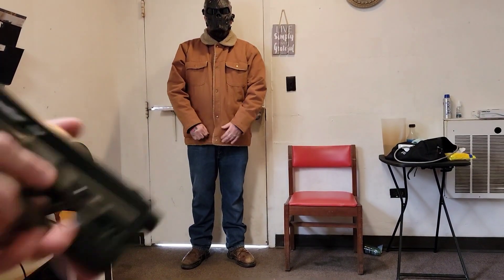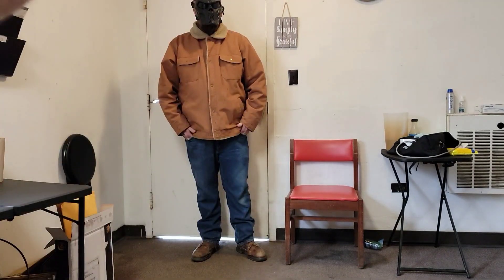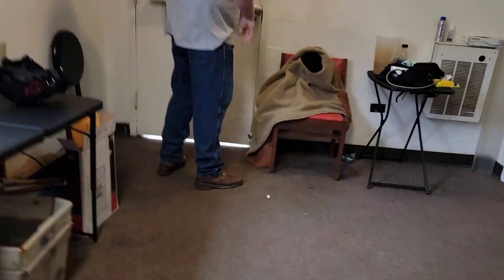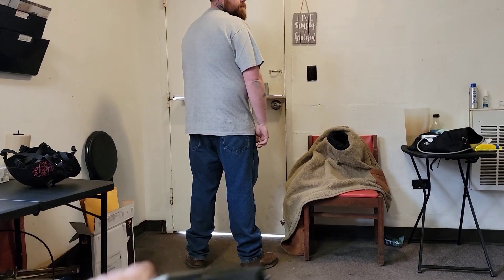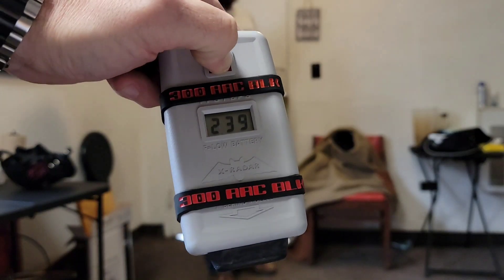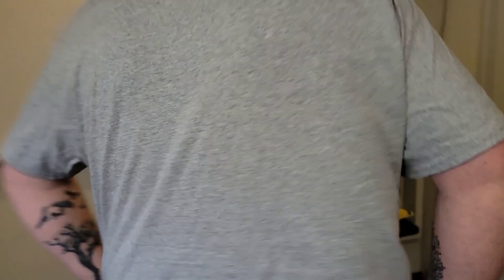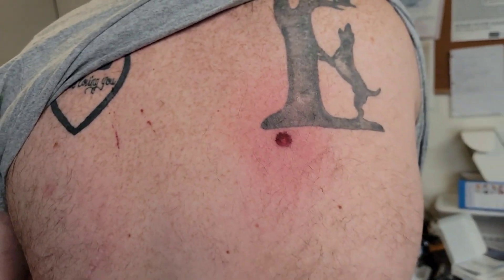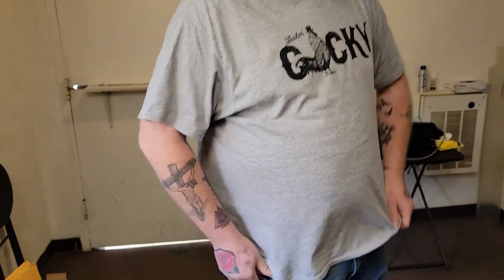Ballistic Joel takes 26 joules from PepperBall FSC 9.9gm Canada Riot Balls with and without coat.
Just to be clear when he's talking about the other stuff hurting worse it was from a more powerful launcher, too There was just some debate as to if that launcher really propelled the specific
ammo. That hit him as hard as it did because I found that some of the ammo we were using, the homemade stuff, actually was too big for the barrel causing the feet per second to drop.  So now we know that was not the case because the other one in fact did do more damage.
We will be hitting him at that level with Canada Riot balls and beyond that level.
this was not testing Canada Riot balls against the other ammunition,  this was merely testing with a coat and without a coat. No Background Checks, No FFL Required Felon Friendly on the Federal Level anyway, check state and local Laws
Do not try any of this stuff at home. Do not use any of this stuff on a real person!! Much of this stuff is called "less Lethal" but is in fact very dangerous. "Less Lethal" does NOT mean NON-lethal. AND not everything on this channel is "Less Lethal" anyway. Some things are designed to cause permanent harm or damage. I am not responsible for any injury to anyone for anything they do based off of stuff you see on this channel. Once modified, this stuff becomes even more dangerous than intended, even for the person using it. Just because I show something that may not seem that dangerous in the video, that does not mean it is not potentially dangerous. Again, anything I show on this channel could be dangerous, period. Treat any of this stuff like it is potentially lethal, because it is!! Modify stuff at your own risk, I do not suggest you modify anything yourself. DO NOT SHOOT PEOPLE with any of this stuff!!! Also, I am not a lawyer and nothing I say is legal advice, period. If you are a felon or even not a felon, you need to ask a lawyer and consult your state and federal laws about having, carrying, owning, using, or even just shooting any of the stuff you see on the channel. Laws vary from place to place and change all the time. Keep up with the ones that apply to you! Do not take anything I say as legal advice, period.